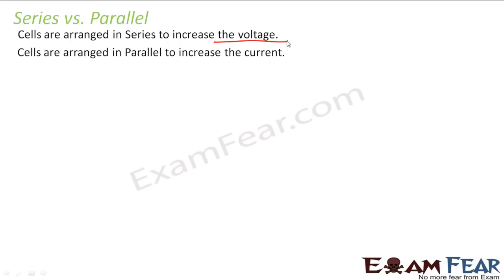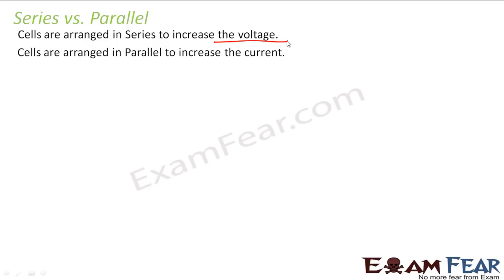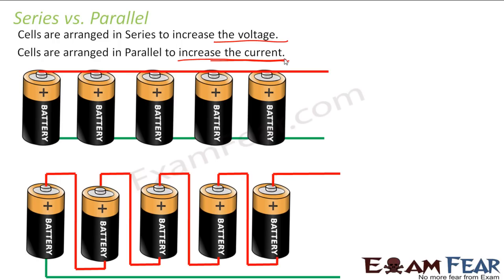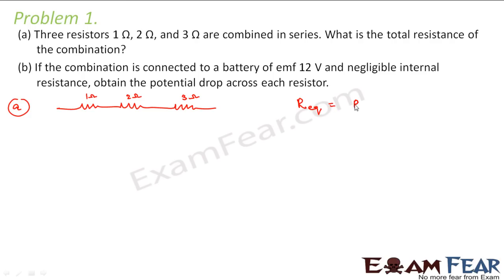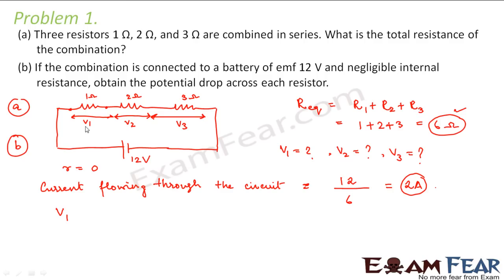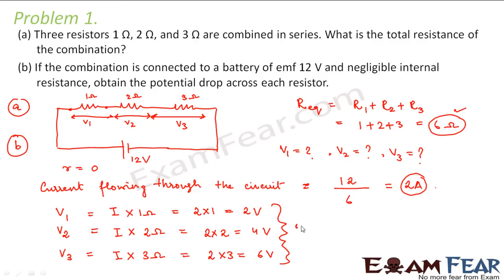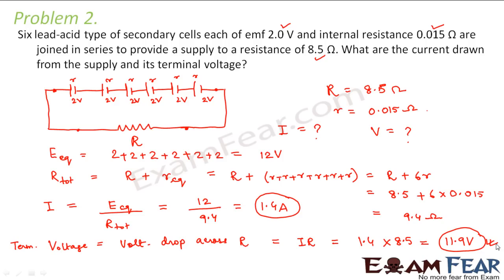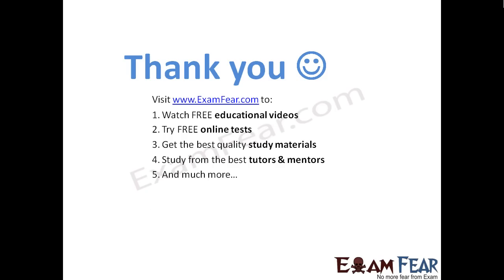Physics Electric Circuits part 9 (NUmericals: Cell parallel, series) CBSE class 12